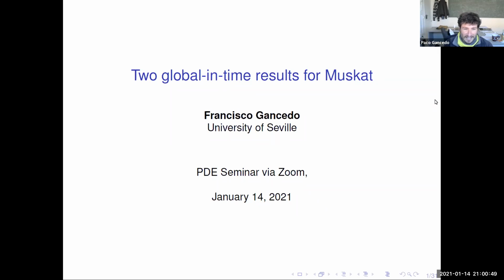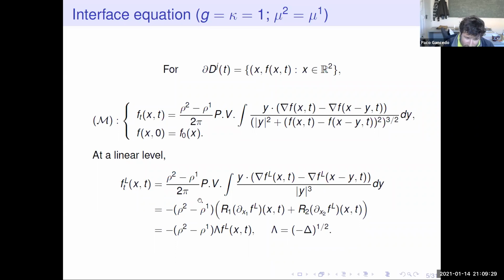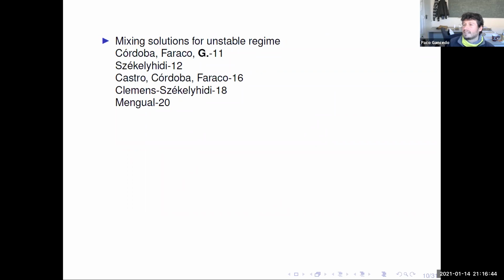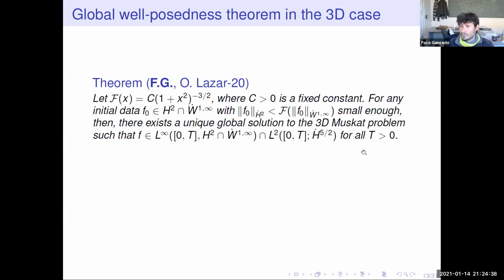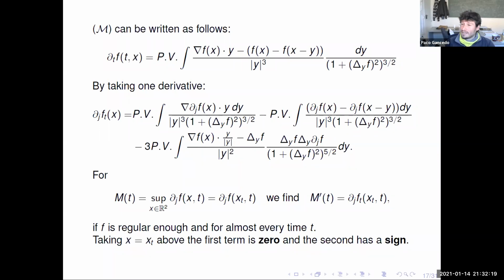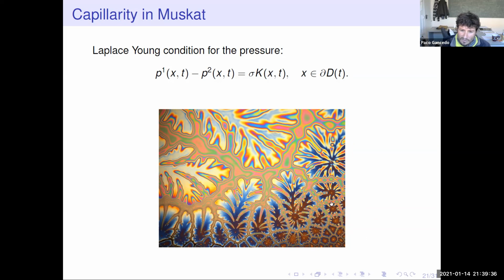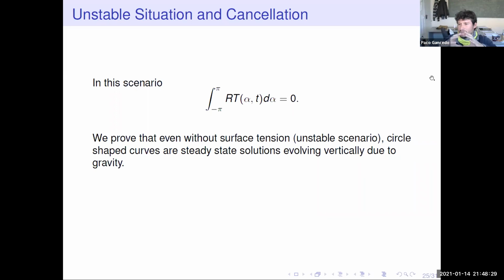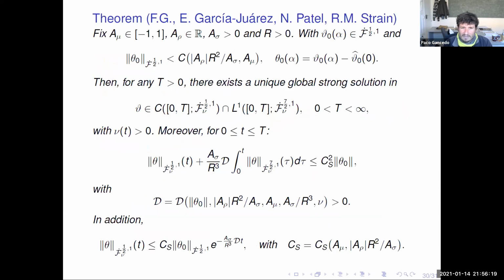Two global-in-time results for Muskat by Francisco Gancedo, University of Seville.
Speaker: Francisco Gancedo, University of Seville

Title: Two global-in-time results for Muskat

Abstract:  In this talk we consider the Muskat problem, modeling the dynamics of two incompressible immiscible fluids in porous media. First, we consider fluids of different densities. This case has been extensively studied recently, in particular because its very interesting features. The fluids can be stable, enter into unstable regime and next to develop finite time singularities. We show that this scenario is not possible in 3D for arbitrary slope and small data, providing global-in-time critical solutions. Second, we deal with capillarity forces with viscosity-density fluids. This case is fundamental in order to understand fingering phenomena. For gravity unstable situations, we show that 2D bubbles exist for all time for initial data given by a wide balance between small norm, density, viscosity and surface tension.